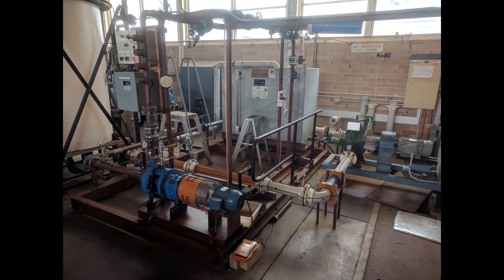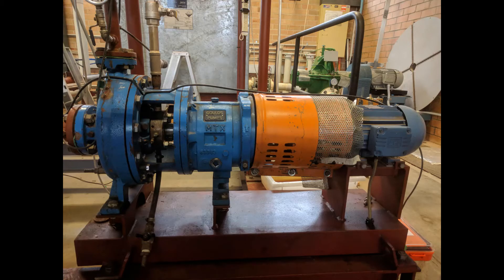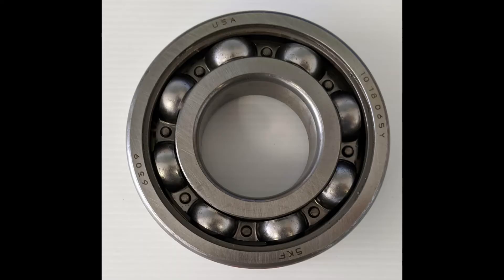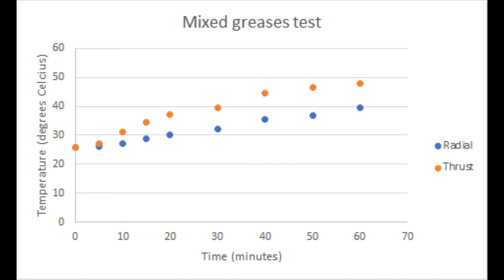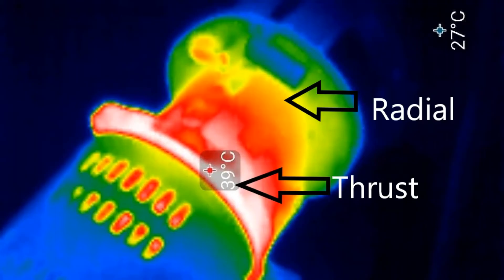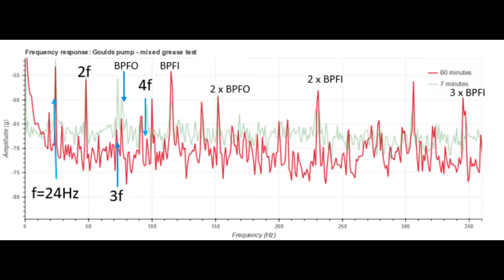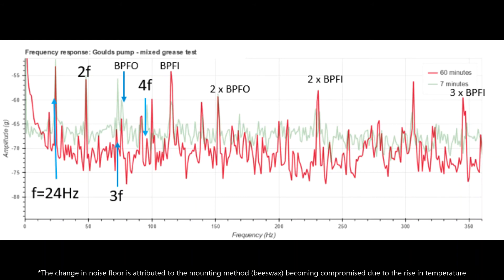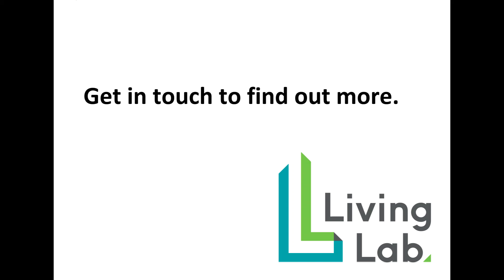Accelerated Life Testing on Bearings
The Accelerated Life Testing On Bearings for the Living Lab